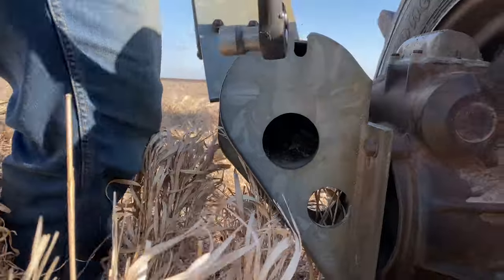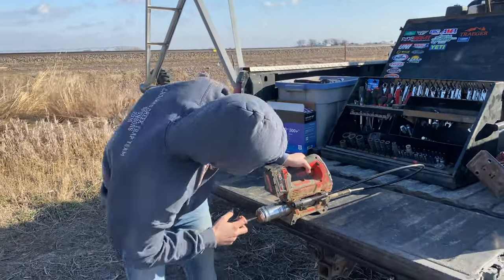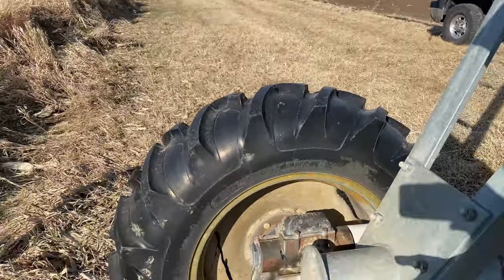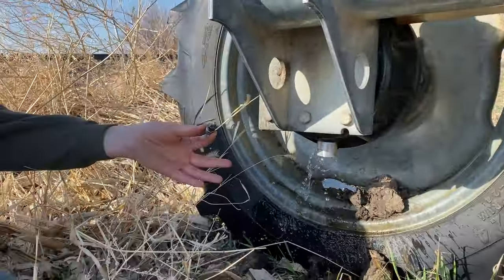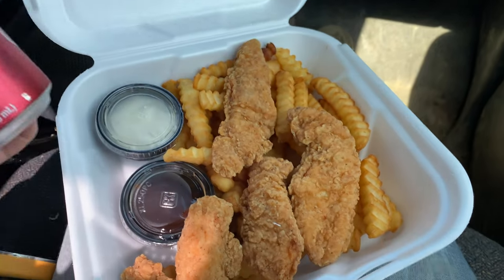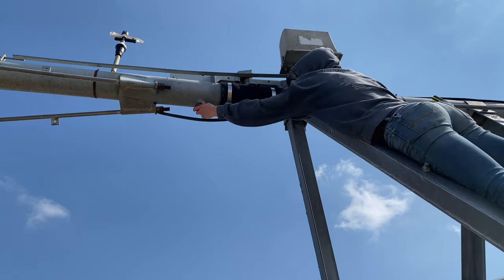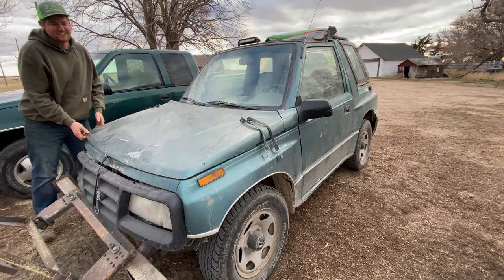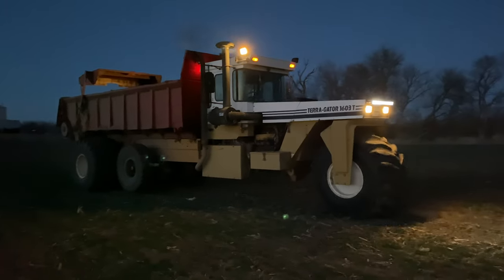Servicing Pivots with Laura!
Comment when you see the mouse!!! I really do love servicing pivots with Grant. This is a fun way to get off the farm and work for someone else for a change! Let me know if you learned anything. What do you think of the voice over?

Buy some Laura Farms shirts here! - LauraFarms.com